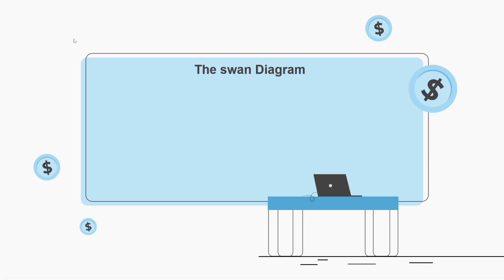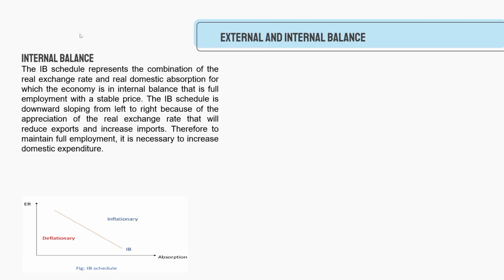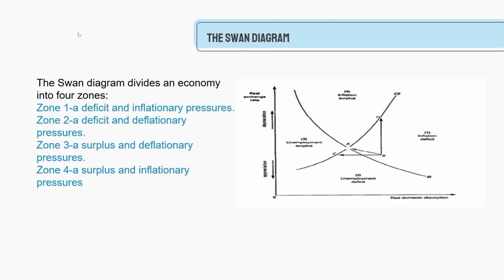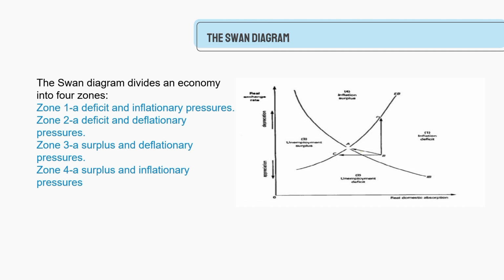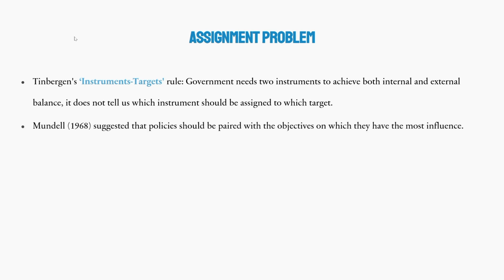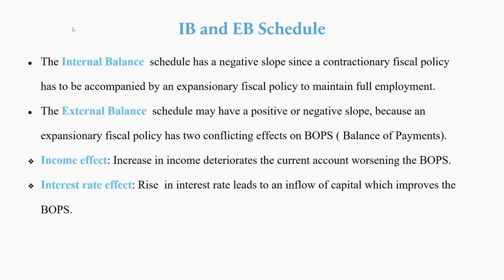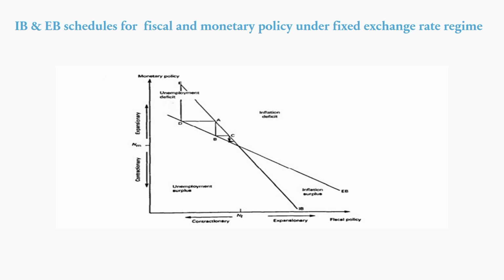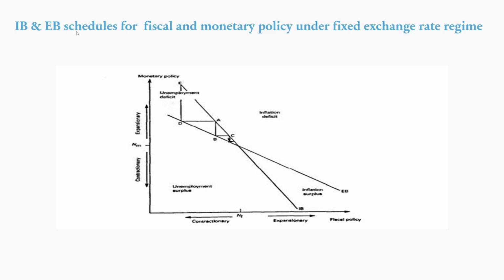The Swan Diagram